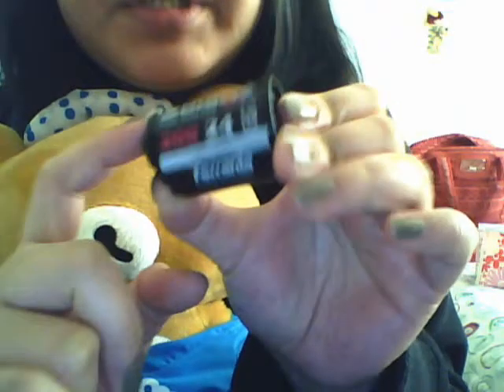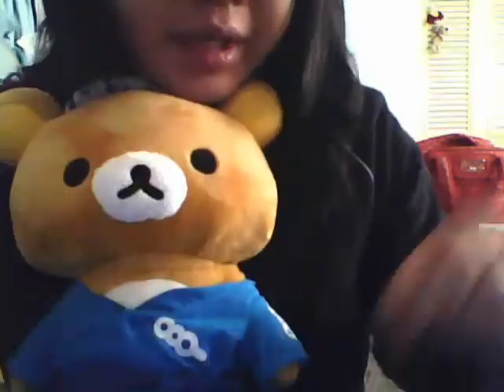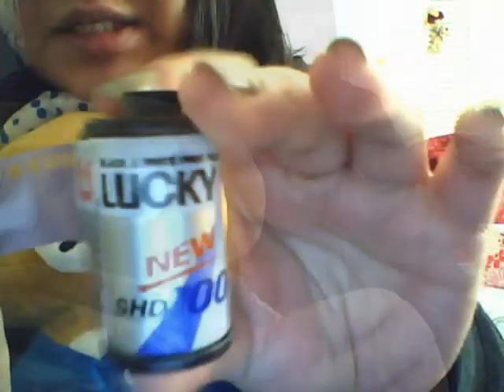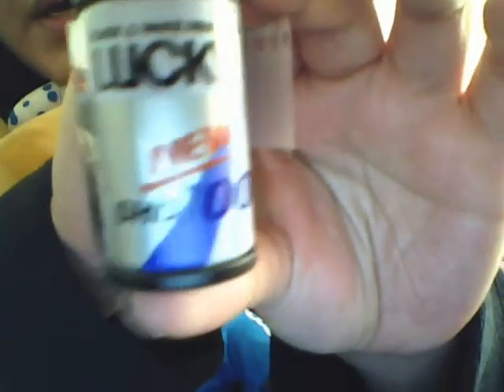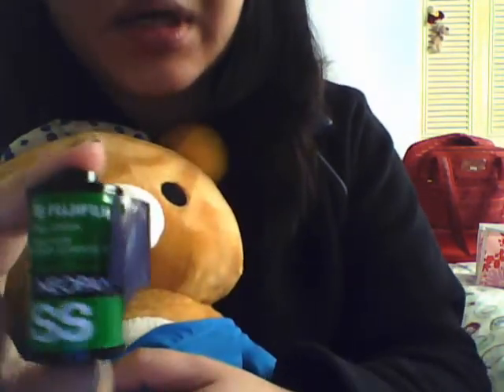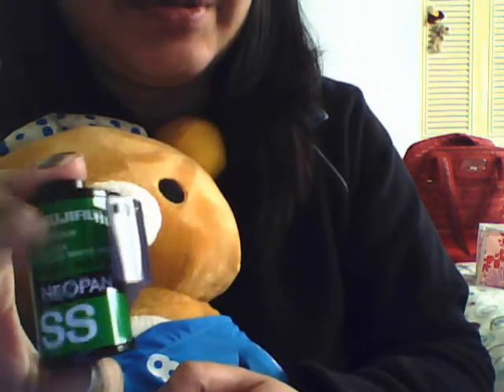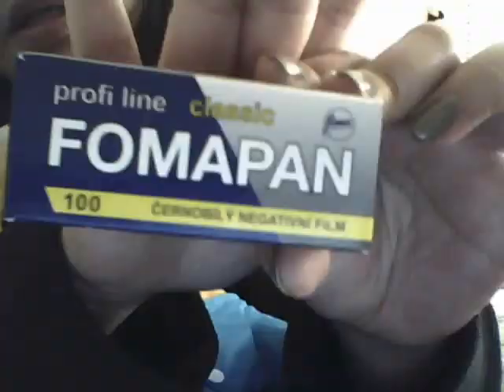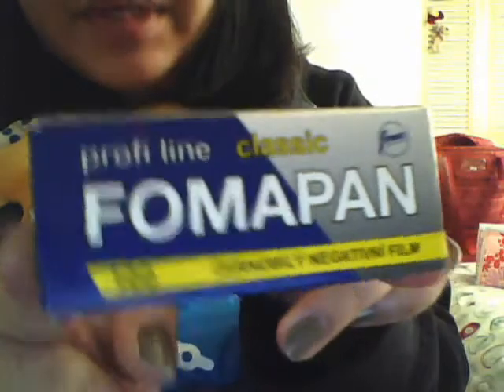camerajin ep 06 - I talk about film brands that I like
I only discussed 120 and 35mm format films because those two are the ones I use a lot. :)

I guess later I would like to learn how to use the bigger formats, but for now, I'm sticking to these.

I have other films in my fridge but I think they deserve another video. If you love film, recommend me the ones that you like using!

BG Music from the movie, "Suki da" :)